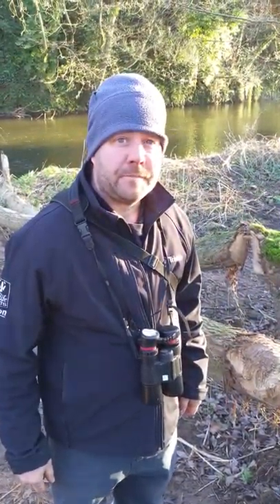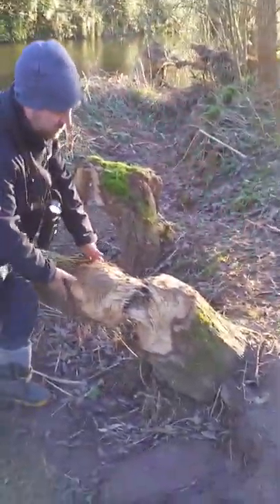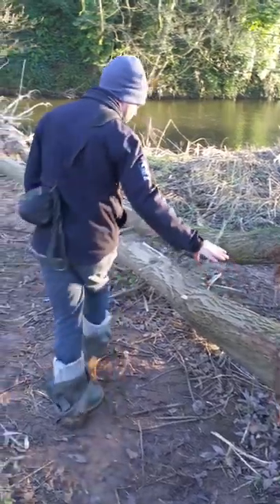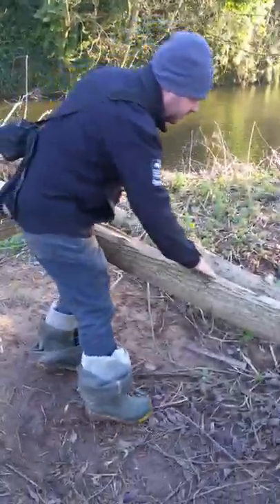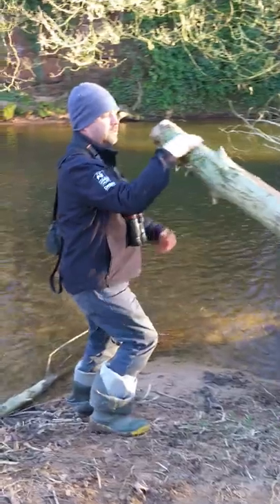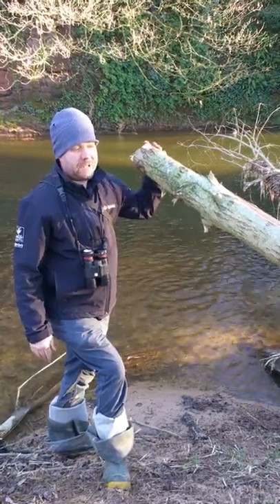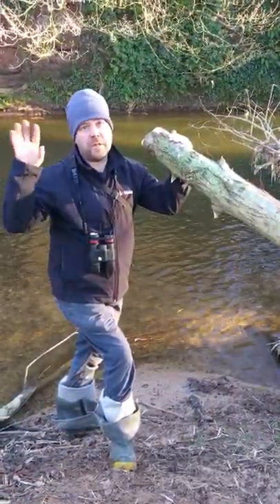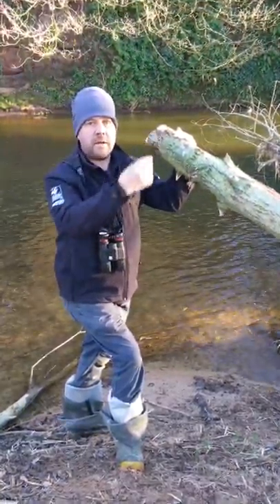2b tree climbing beavers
A video explaining how a beaver climbs to feed!